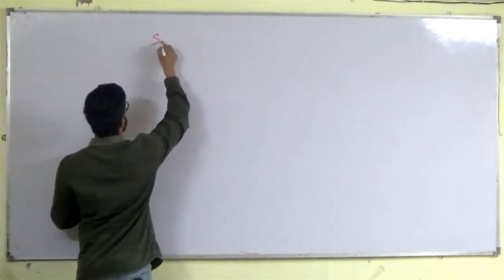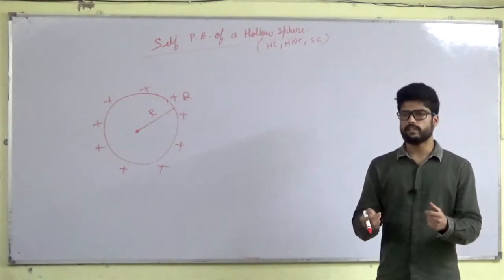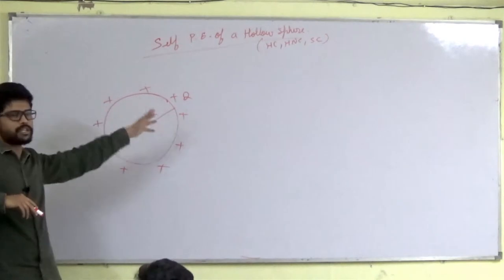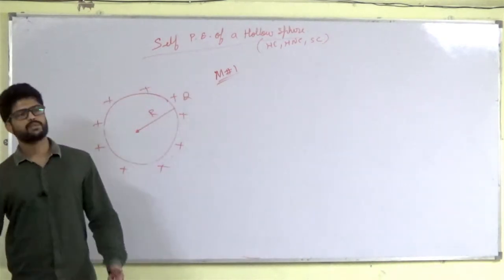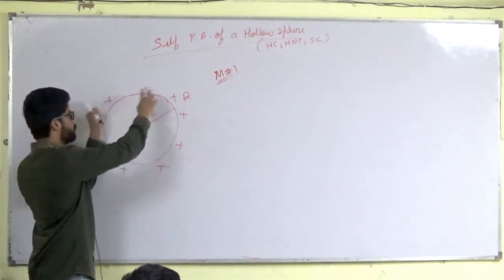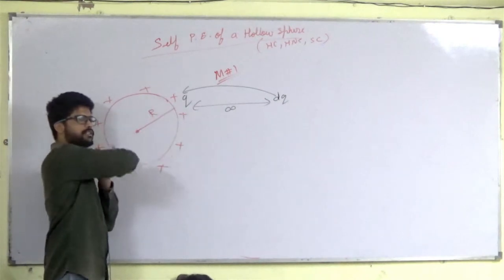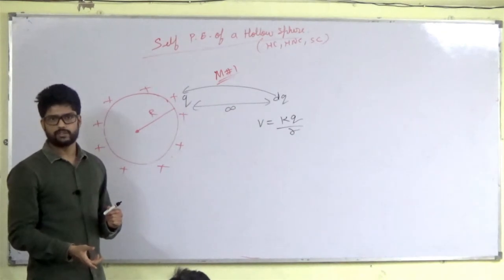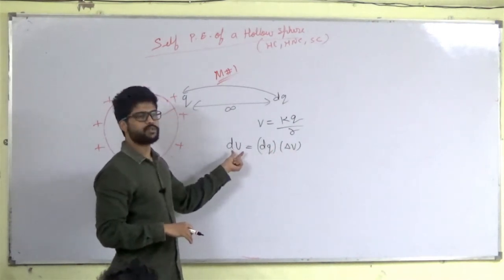18) Gauss Law | Self Potential Energy of a Hollow sphere: Method - 1 | IIT JEE / NEET | Physics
If you have any questions OR if you want me to make an interesting video on any topic of your choice, Please post them in the comment section or Email me.

Credits